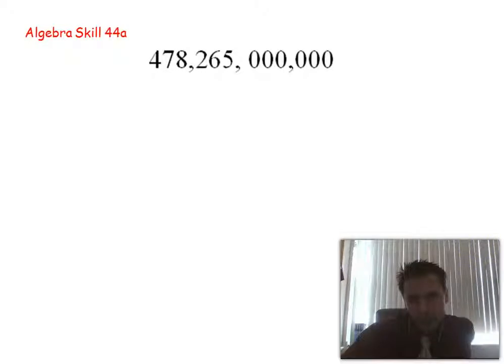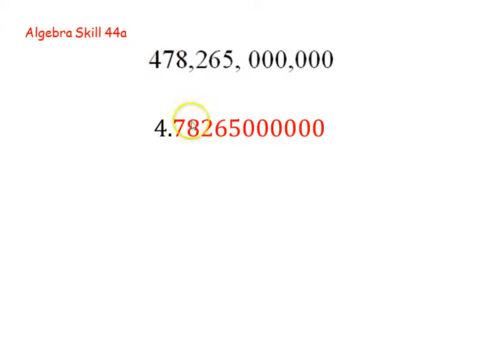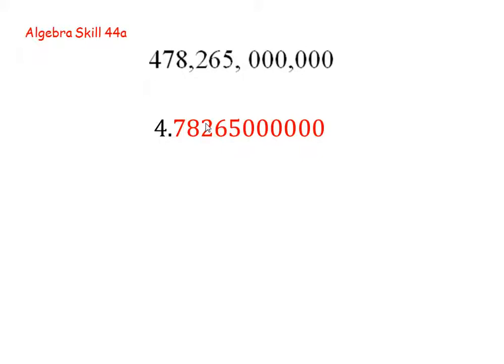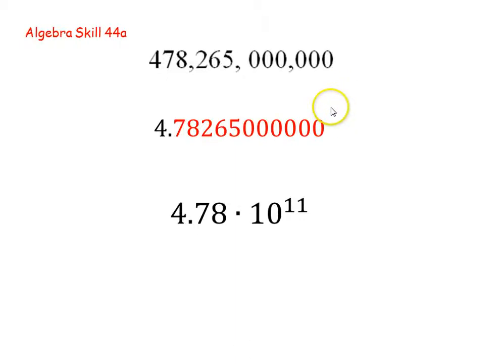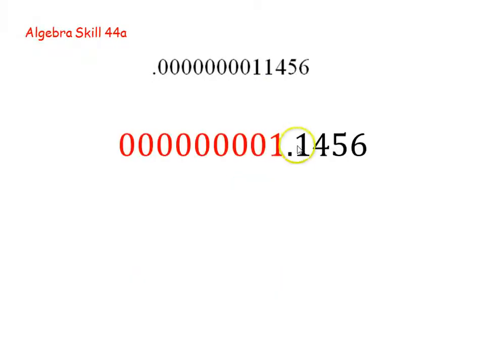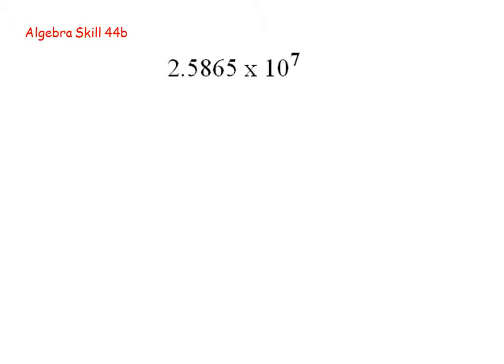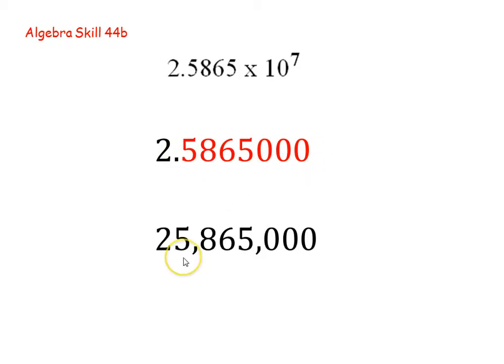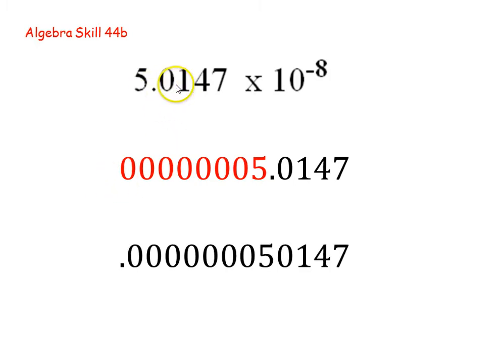Algebra Chapter 8 Practice Test AS44a AS44b